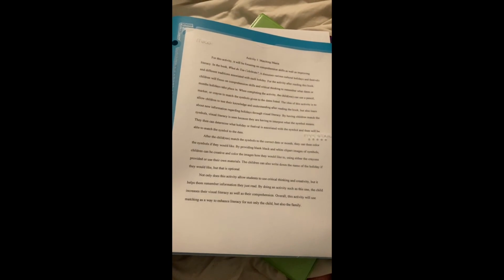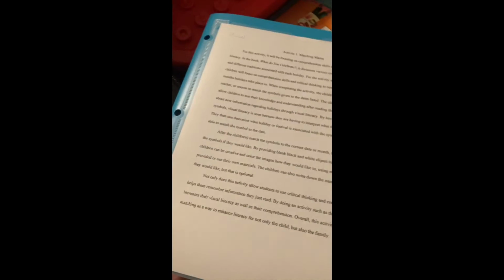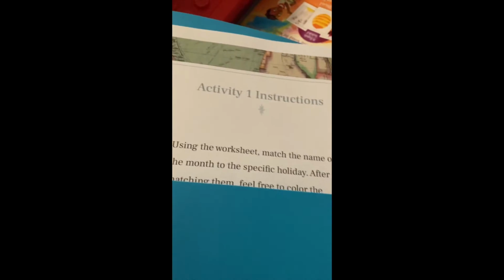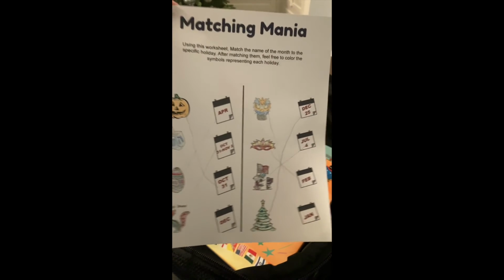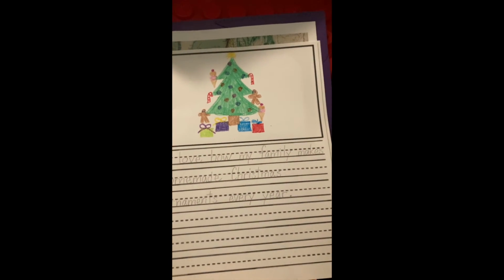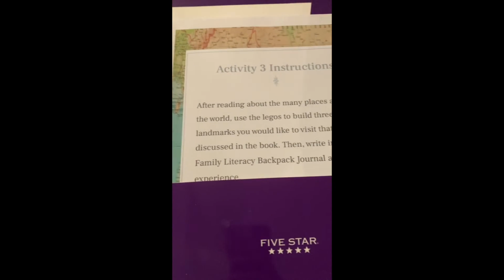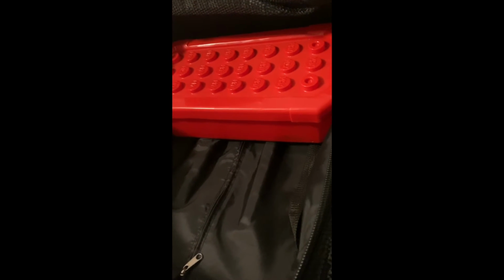Family Literacy Backpack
EDUC 325 Family Literacy Backpack
Theme: Exploring Cultures and Landmarks Around the World Through Traveling
Intended for grades K-3